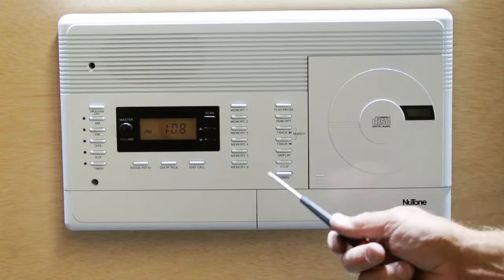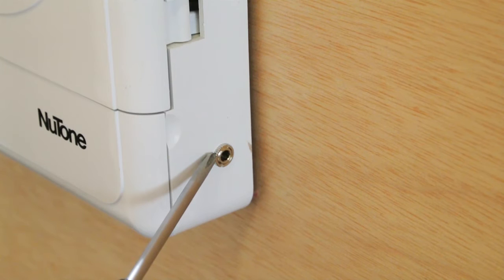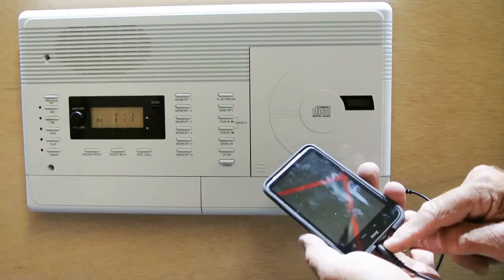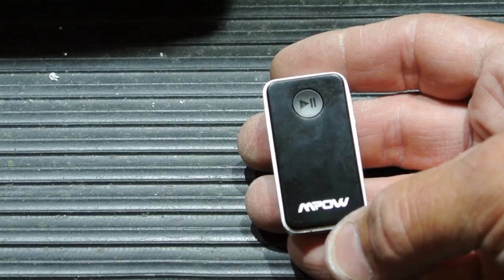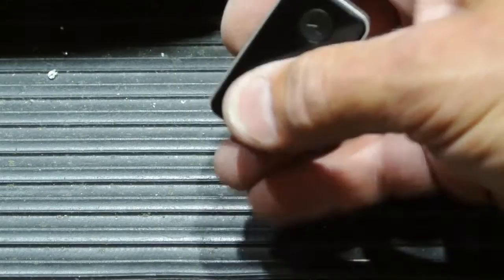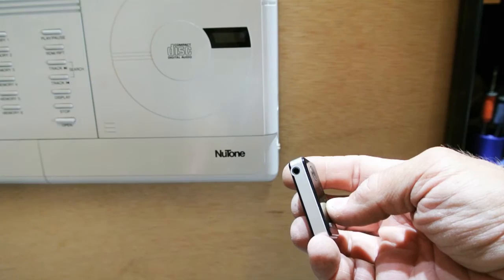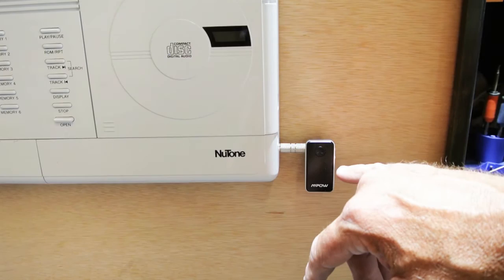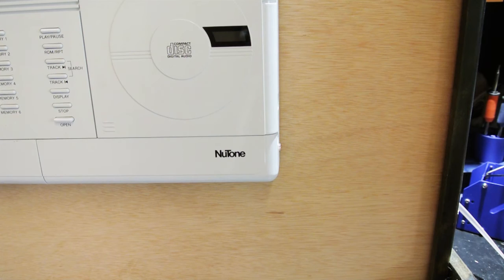Adding a Bluetooth Receiver to a NuTone Radio Intercom Master Station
This is a followup Video to "Adding an External Audio Input Jack to a NuTone Intercom Master Station"

In this Video, I show how easy it is to use a Bluetooth Receiver along with the External Audio Input Jack to stream music from a Smart Phone - via Bluetooth to a NuTone Radio Intercom Master Station.

Here's a link for the MPOW Bluetooth Receiver

in this Video the example NuTone Master Station is a IM4406 with a unrepairable CD player.  This type of Bluetooth connection can be used with most all NuToen Models, including IM3303, IMA4406, IM5006, IMA3303, IM3003, IM4006 and IMA4006.